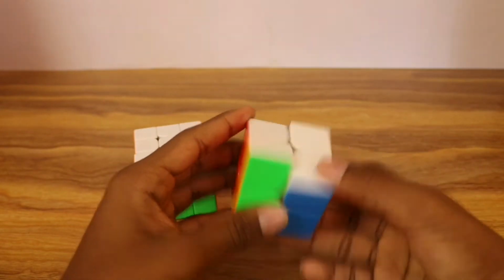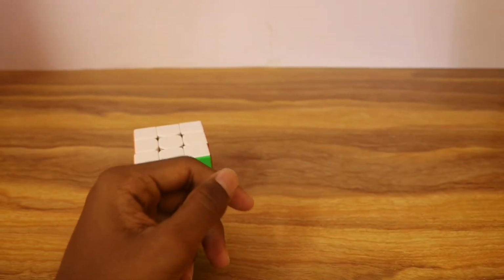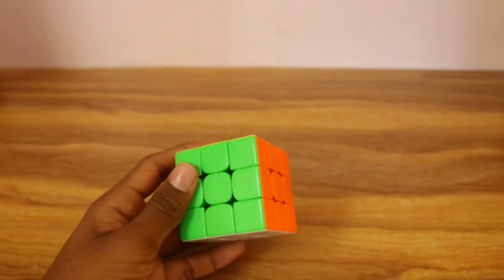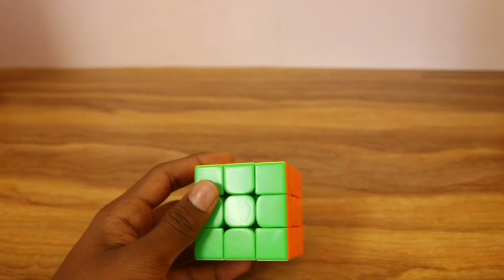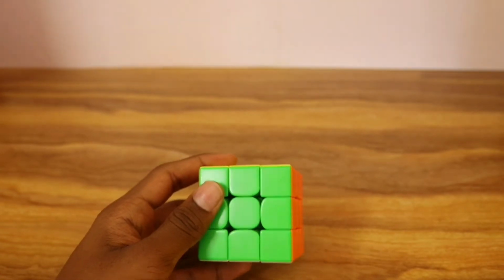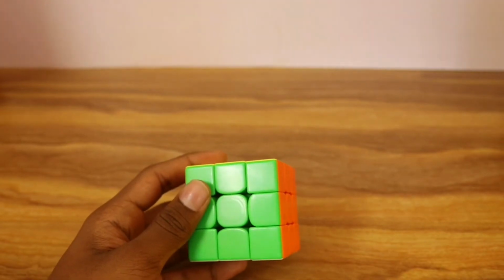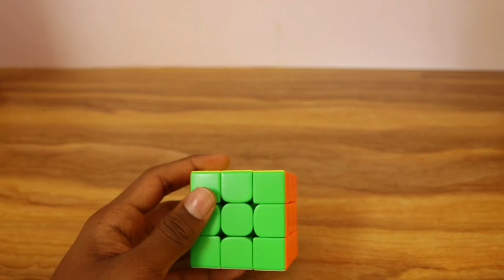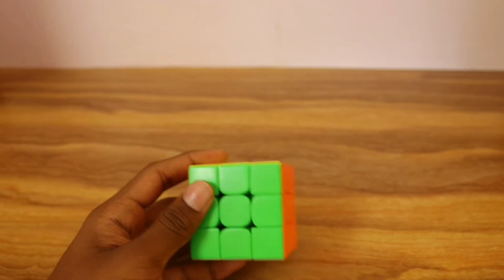Want to read cubing algorithms? learn full cube notation in just 10 minutes| ImmuneXpro